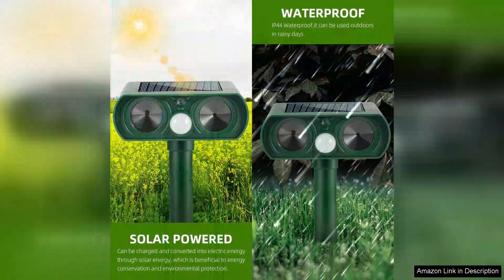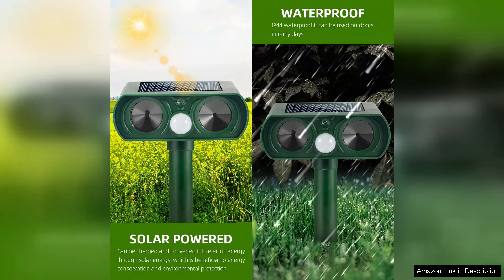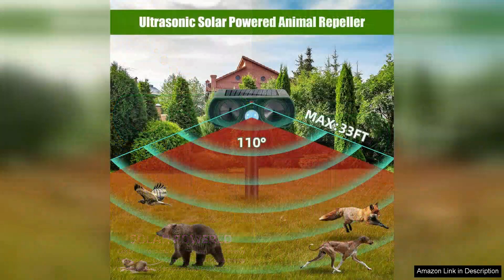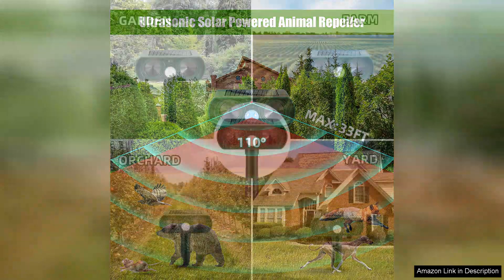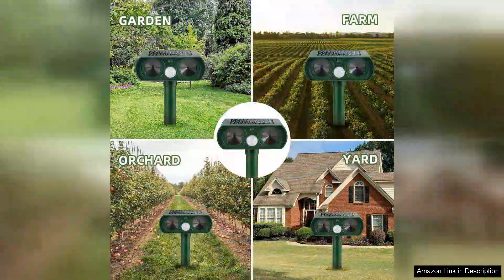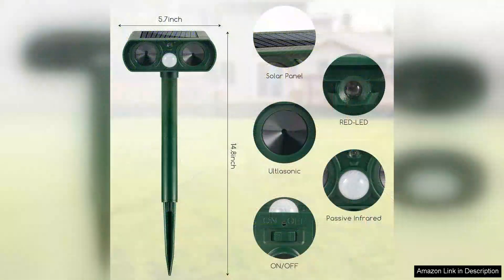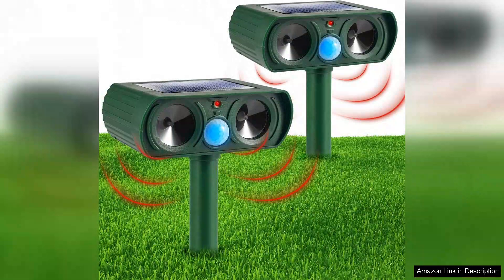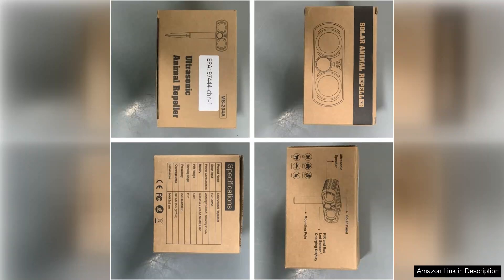4 Pack Solar Animal Repellent Ultrasonic Cat Repellent Outdoor Deer Repellent Devices Review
4 Pack Solar Animal Repellent Ultrasonic Cat Repellent Outdoor Deer Repellent Devices Review

I recently purchased the 4 Pack Solar Animal Repellent Ultrasonic Devices, and I must say, I'm impressed by their performance in keeping pesky animals at bay. These devices are designed to deter cats, deer, and other critters without harming them, making them a humane choice for outdoor pest control.

The installation was a breeze—simply stake them into the ground in areas where you want to discourage animal activity. The solar-powered feature means there’s no need for batteries, which is a huge plus for eco-conscious consumers. The devices charge efficiently during the day and provide consistent operation, even on cloudy days.

I noticed a significant reduction in animal visits to my garden within a week of setting them up. The ultrasonic sound they emit is inaudible to humans but seems to irritate animals, prompting them to stay away. I appreciate that these devices have multiple frequency settings, allowing users to customize them based on the type of wildlife they're targeting.

One of the standout features is their weatherproof design. Living in an area with frequent rain, I was concerned about durability, but these repellents have held up well against the elements. The sleek design also makes them unobtrusive in my yard.

However, I did notice that while they work effectively for larger animals like deer, they may be less effective for smaller pests. Additionally, their range is somewhat limited, so placement is crucial for optimal results.

Overall, the 4 Pack Solar Animal Repellent Ultrasonic Devices are a fantastic investment for anyone looking to protect their garden or property from animals without resorting to harmful methods. They are effective, environmentally friendly, and easy to use. I highly recommend these devices for anyone seeking a humane solution to outdoor animal disturbances.